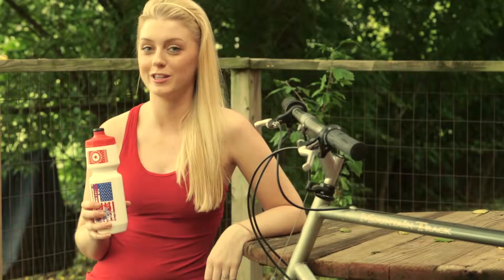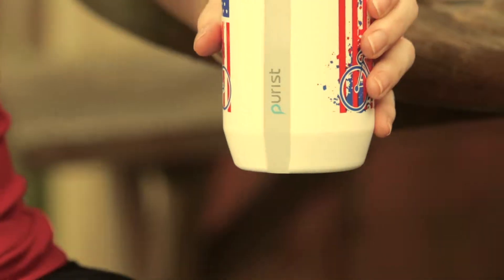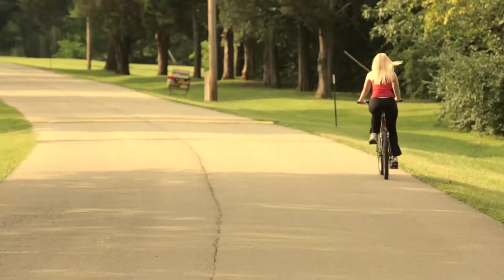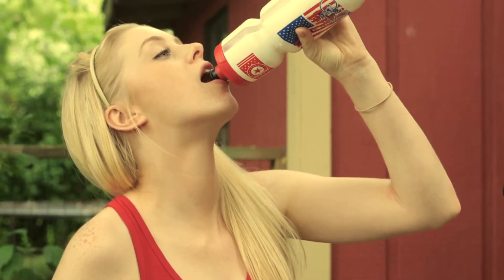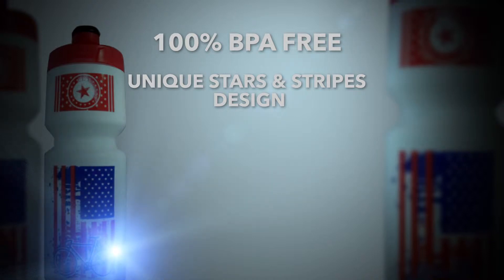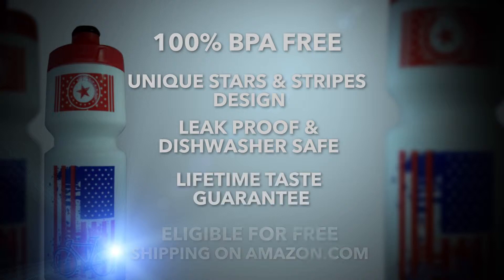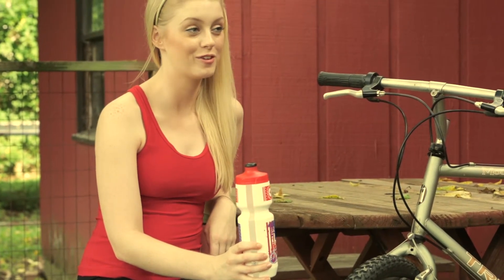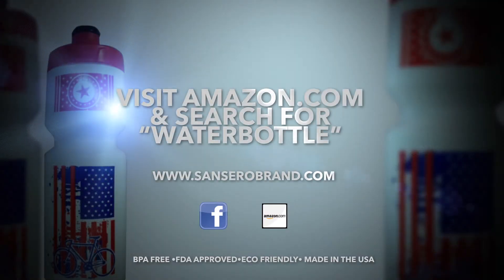Sansero Water Bottle available on Amazon.com